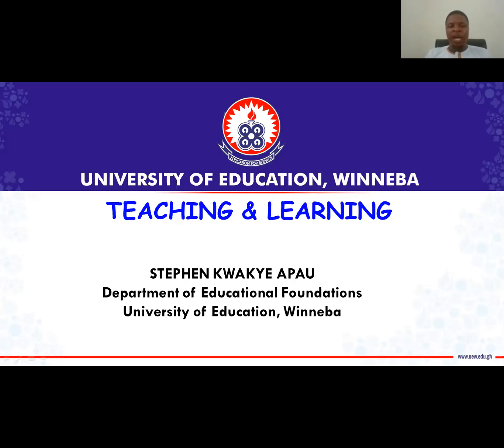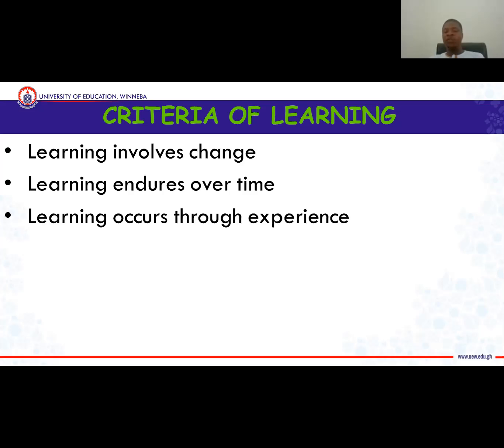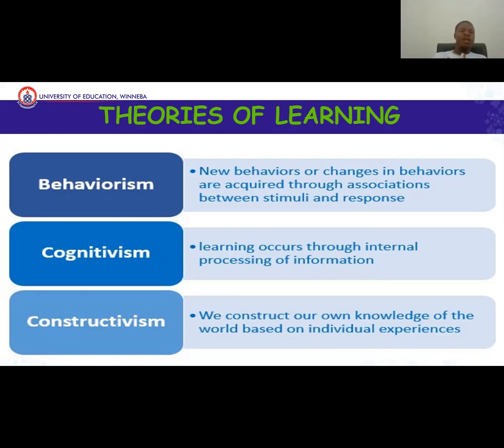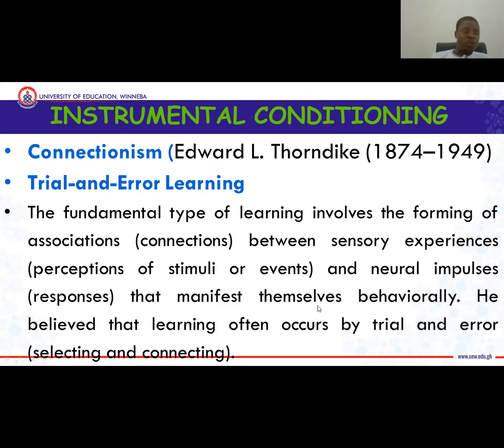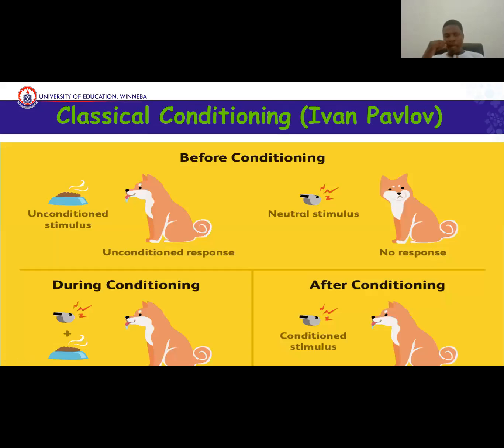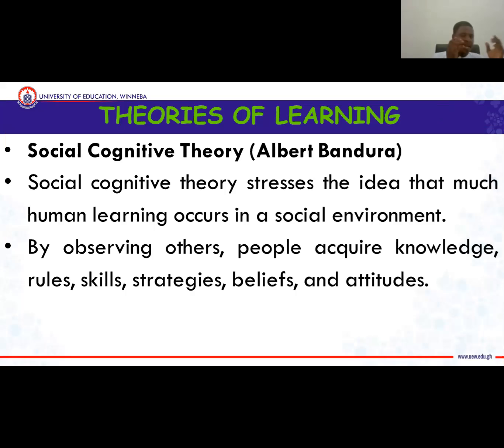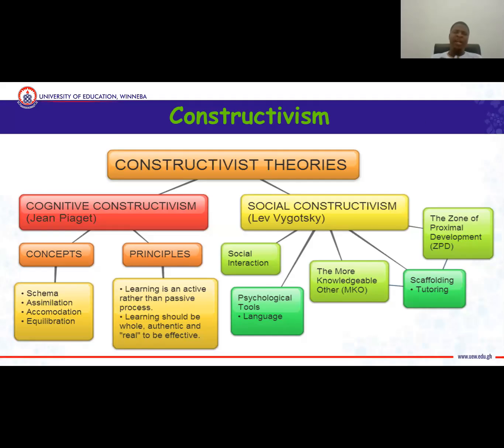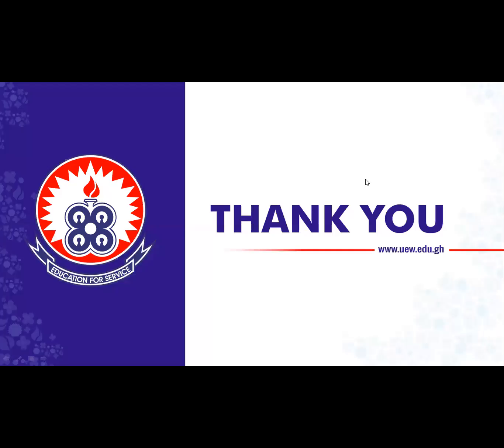THEORIES OF TEACHING AND LEARNING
This presentation tackles the theories of teaching and learning and how it affects curricula and co-curricular activities. It involves discussion with teachers on the subject matter. It took place on January 5 2021.